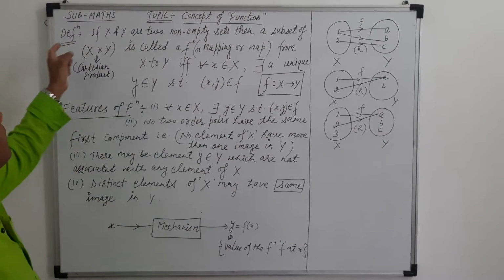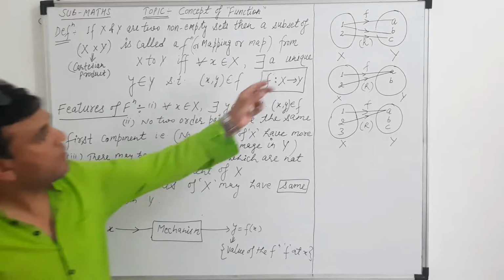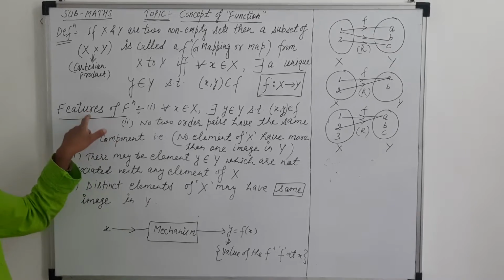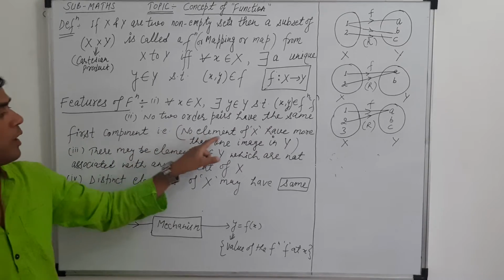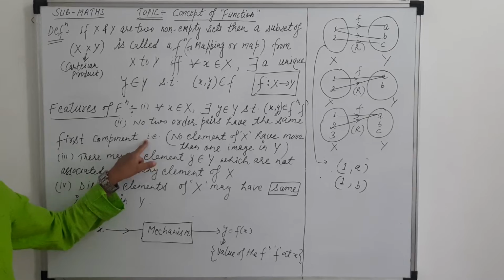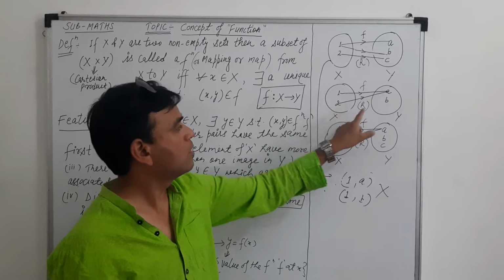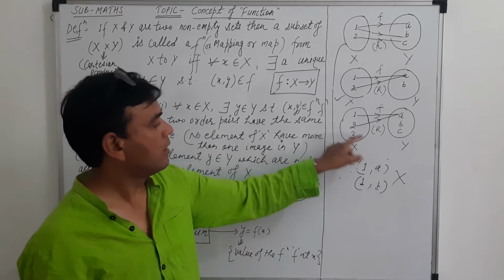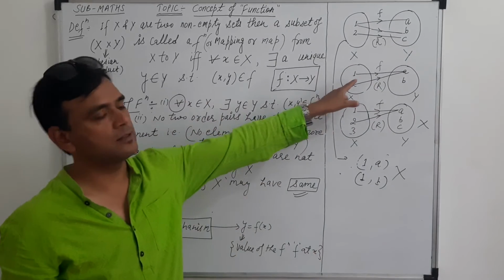Concept of function (part-1)